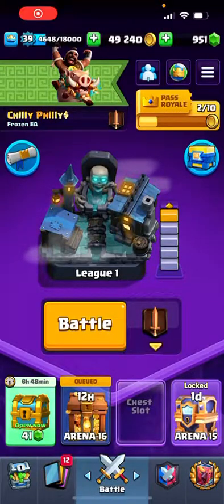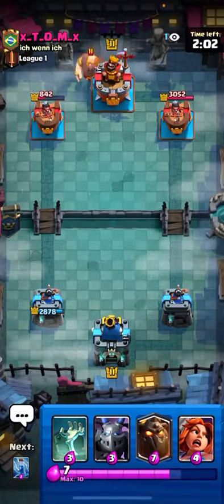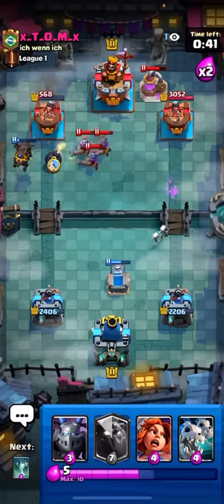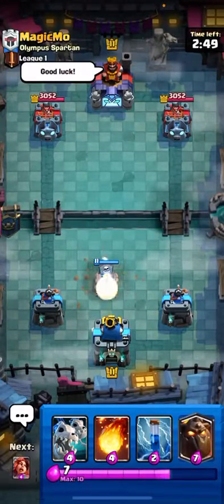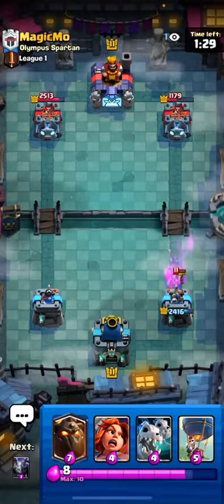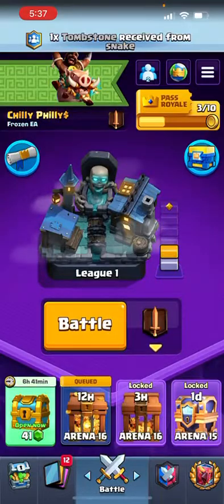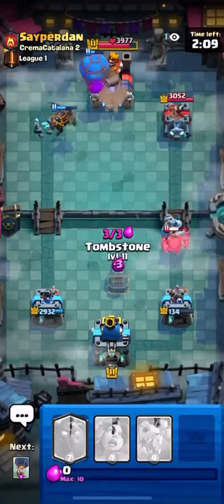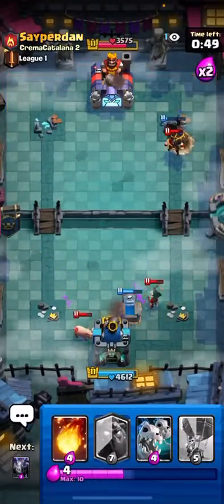NEW UPDATE IN CLASH ROYALE !!!